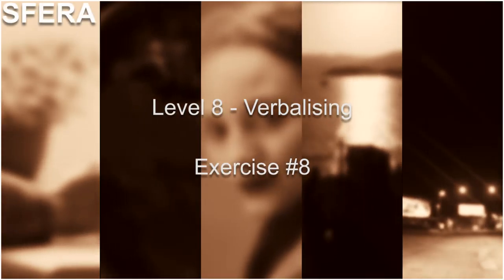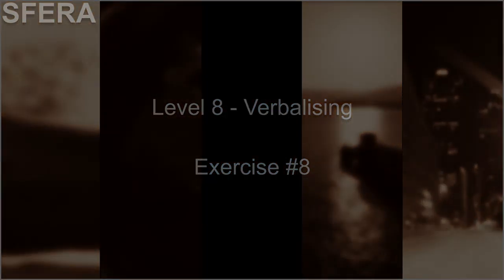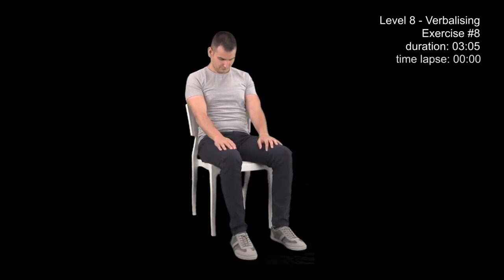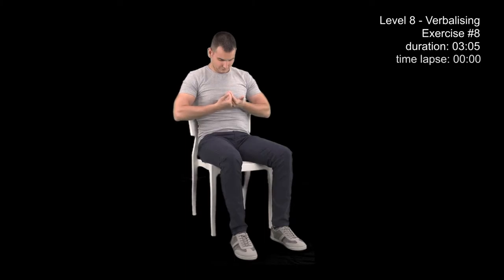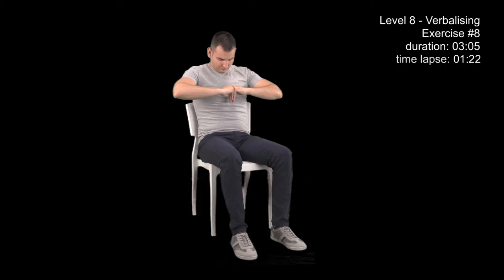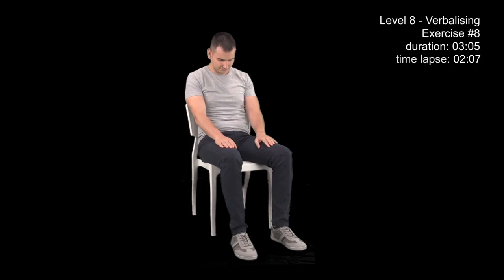Verbalization - Exercise #8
Level 8 - Verbalization
Exercise #8

•Assume the Standard Position and lean back.
•Bow your head. Join the outer sides of your fingers together. Fingers are turned upwards and in front of your chest. Thumbs are turned away from your body. Close your eyes.
•Direct your attention to your fingers and breathe, for 1 min. as if you are stressed.
•Pronounce the following words out loud, quickly and stressed: GAO – SEIN – FEIN – HAJNG – BROS – HIJNA
•Twist your hands towards you, for 5 sec. without separating your fingers and feel that you are going through your chest with them
•Inhale deeply, for 5 sec. hold your breath, for 7 sec. and exhale, for 3 sec.
•Place your palms on your thighs.
•Just breathe normally, without paying any special attention, for 15 sec.
•Repeat the same words in a normal tempo: GAO – SEIN – FEIN – HAJNG – BROS – HIJNA
•Follow your breathing, for 1 min. Notice the unusual feeling within the air, you are breathing in.
•You have now completed the exercise. Open your eyes.
•Repeat this exercise after 30 min.

Homework: Do this exercise once in the morning and once in the evening, for the next 3 days.